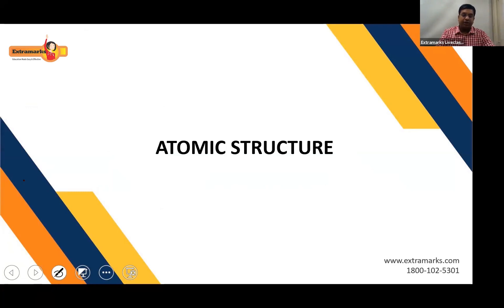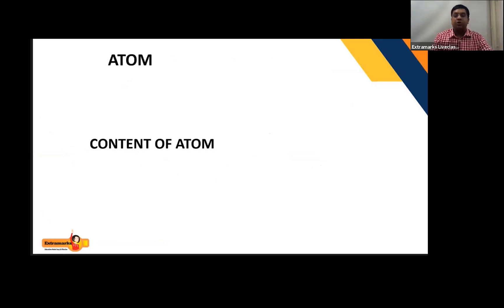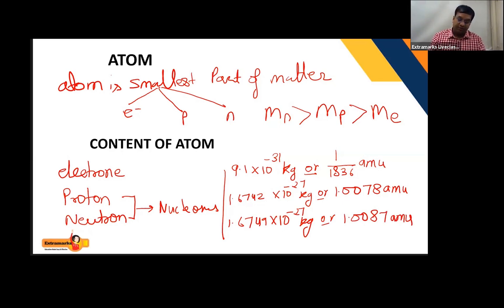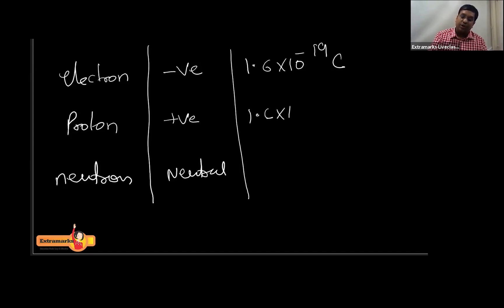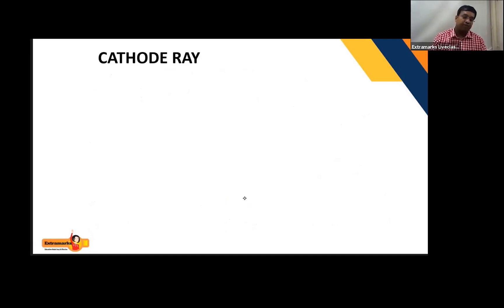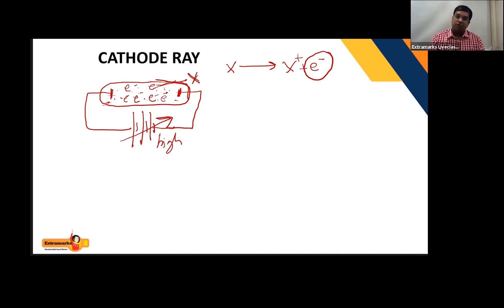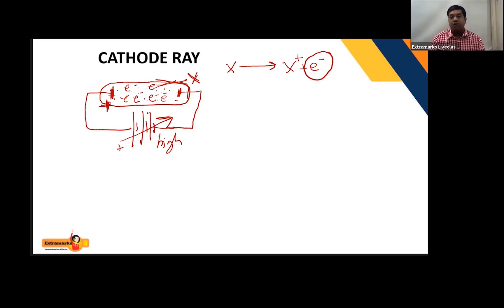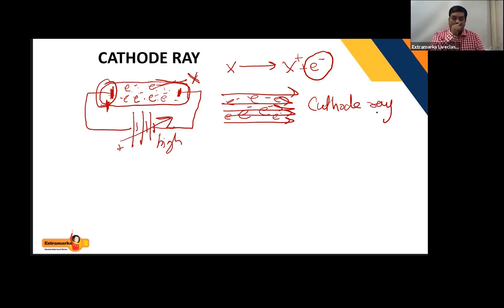Understanding Atomic Structure | JEE Chemistry | Extramarks JEE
An atom is a complex arrangement of negatively charged electrons arranged in defined shells about a positively charged nucleus. This nucleus contains most of the atom's mass and is composed of protons and neutrons.

To know more about atomic structure, cathode ray, and more, watch this video only on Extramarks JEE where Gaurav Kejrival walks you through the topic in detail.

0:00 – Introduction
1:07 – Atomic Structure
1:35 – Key Concepts
2:00 – Atom
5:52 – Cathode Ray
12:20 – Properties of Cathode Ray
14:47 – Discovery of Electron
17:34 – Conclusion